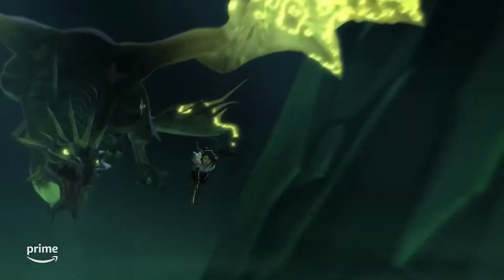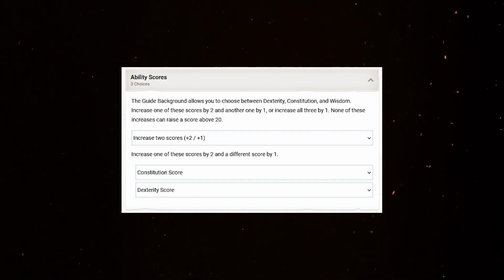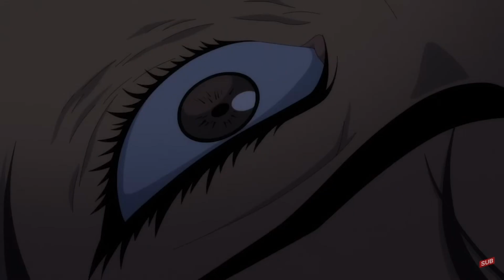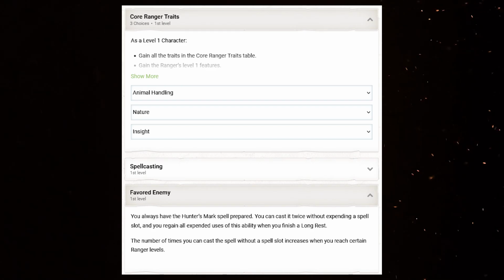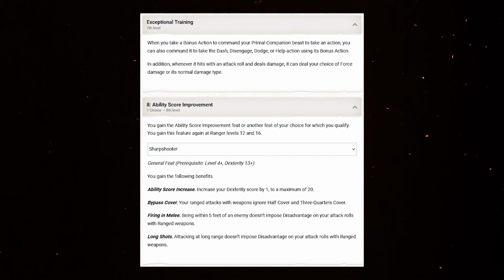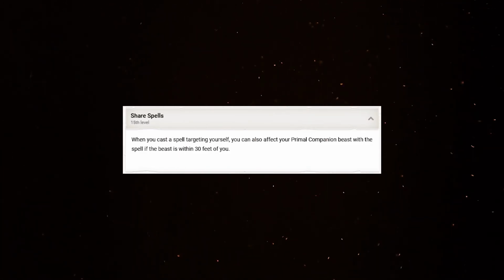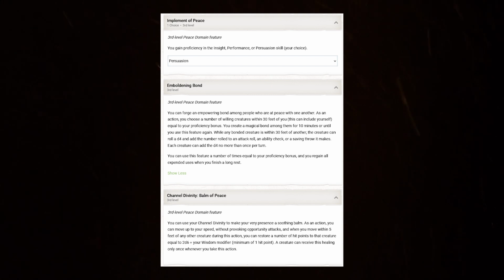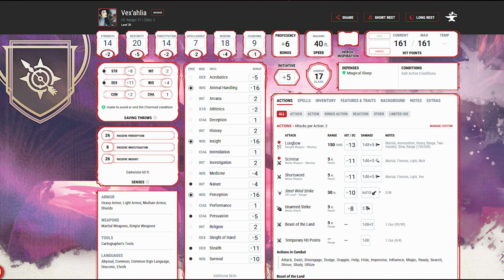Optimizing Critical Role - Vex'ahlia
Let's optimize Vex'ahlia using the 2024 Player's Handbook rules. This is meant to be fun theory crafting and not an attempt to prove me right and the Critical Role cast wrong.

There you can find character sheets for builds like this one.